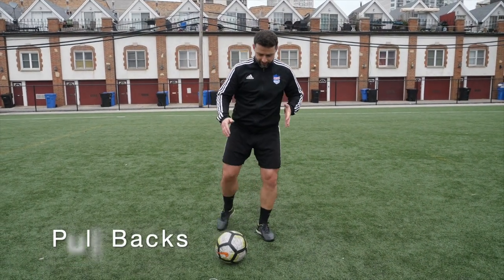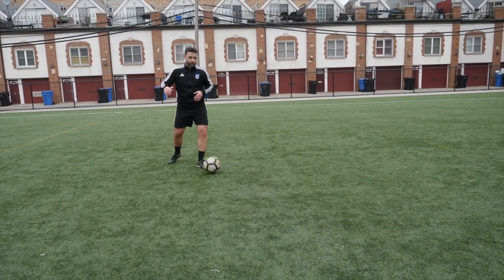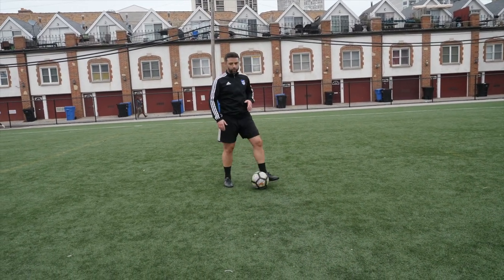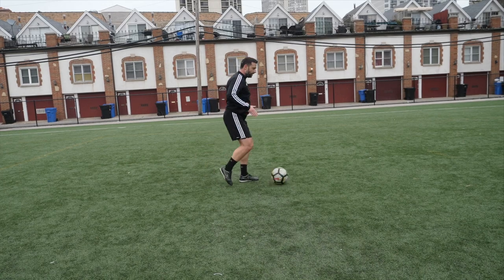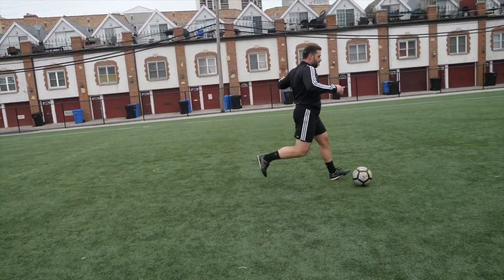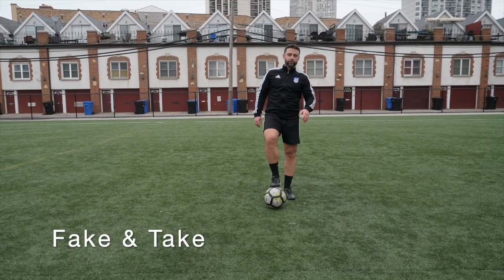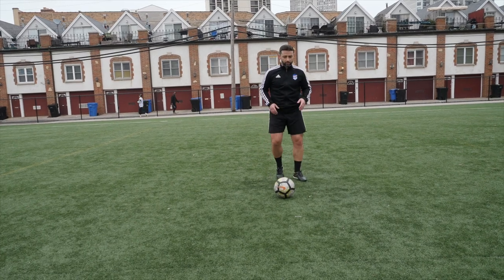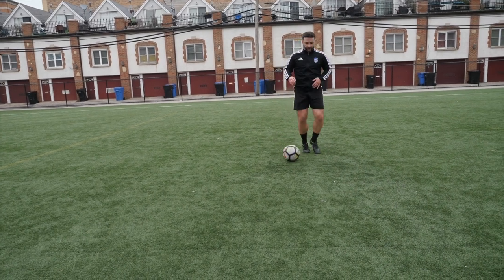3 Essential Soccer Moves. Fake & Take, Pullbacks & Roll to Hide ⚽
Learn 3 essential soccer moves. Fake & take, pullbacks & roll to hide.

REPETITION IS THE KEY TO SUCCESS!

⚽Video Content:

00:06 - Pull Backs
01:51 - Switch Sides / Outside Foot
02:29 - Roll and Take
04:43 - Fake and Take

⚽About WLSC:
West Loop Soccer Club is a premier youth soccer program for children ages 2-14 located in downtown Chicago. We use this channel to post instructional videos for our members to work on their skills outside of training sessions that are already provided by the club. However, videos are not only limited to our members. We encourage anyone who is interested in improving their skills to use this page as a resource to take their game to the next level.  All that is needed is a soccer ball, small space and a desire to improve!